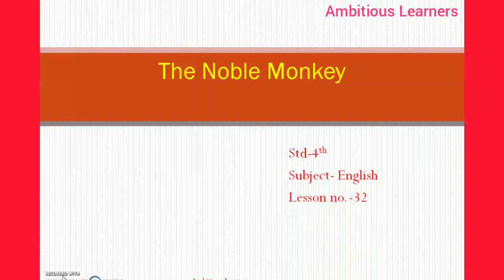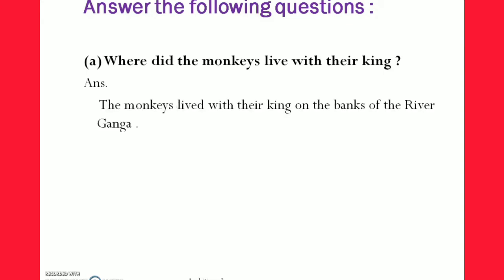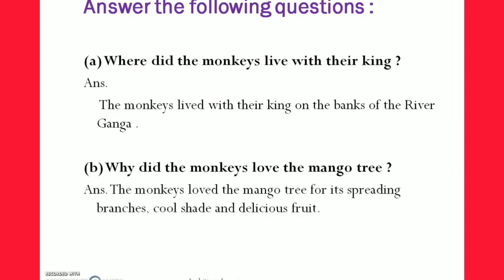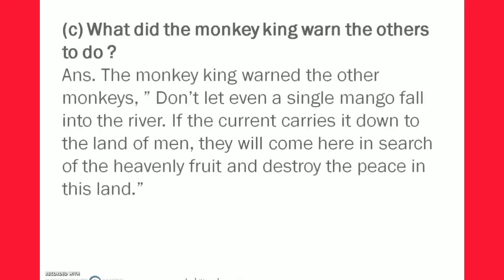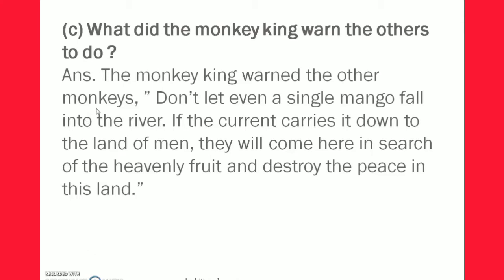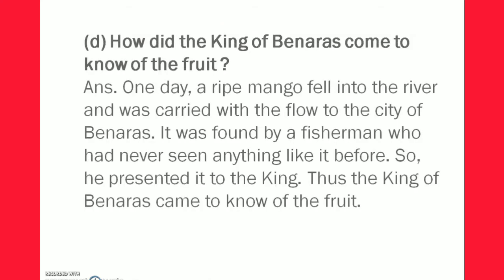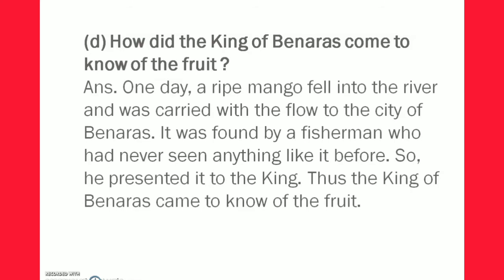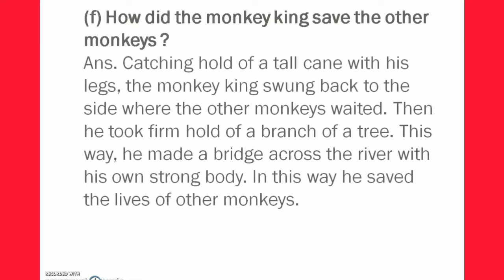4th Std | English | Chapter 32| The Noble Money | Exercise question answers.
Hey Children,
Welcome to My You Tube Channel Ambitious Learners.

Hello,
In This Video we are going to see The 4th std, English , Question and Answers of lesson The Noble Monkey.

The mode of Communication is done in English and hindi.